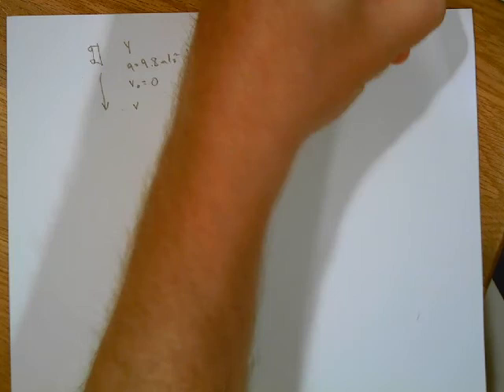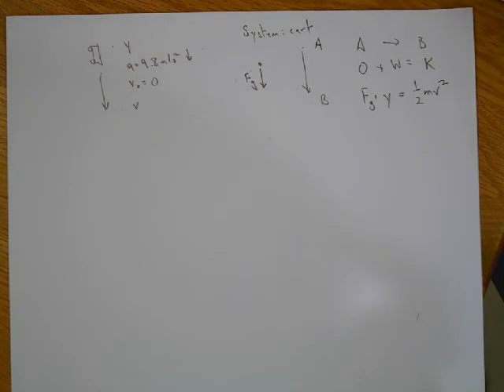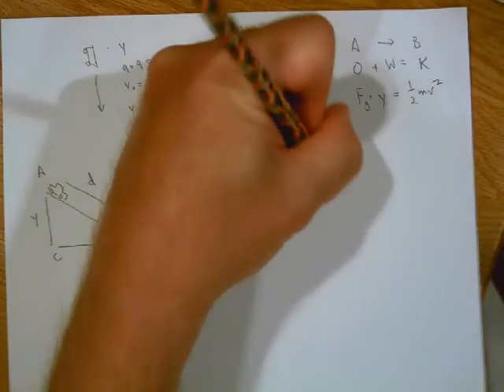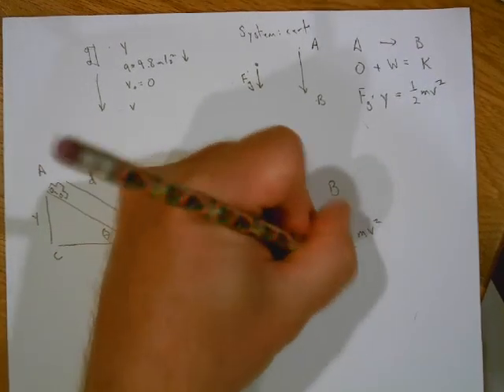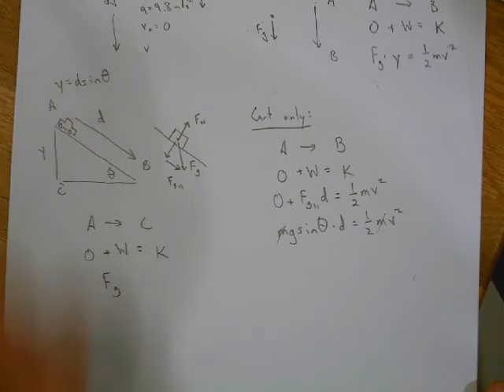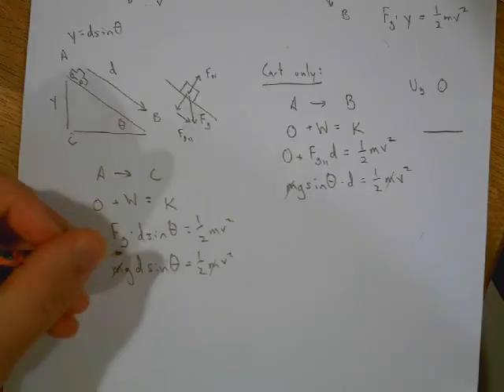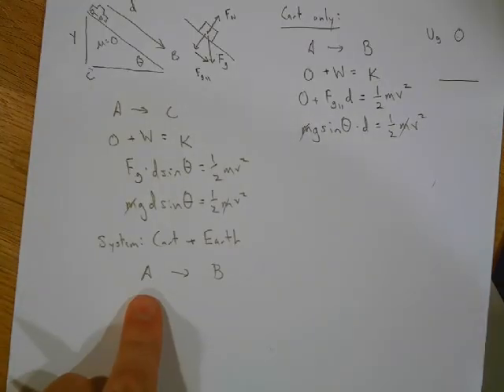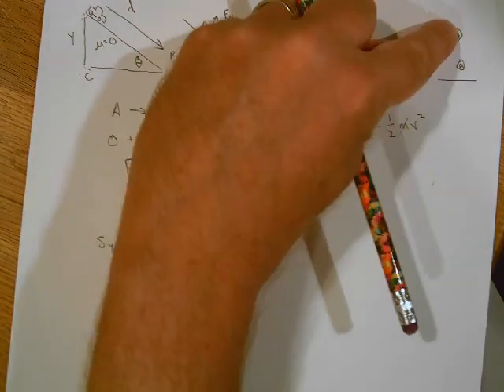Ug intro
Introduction to Ug